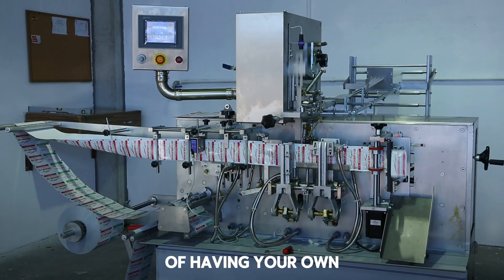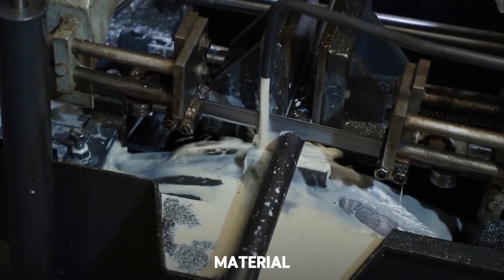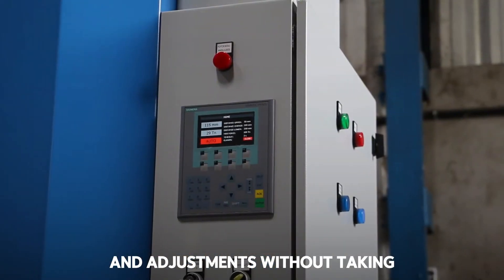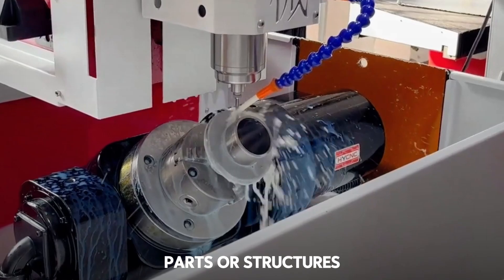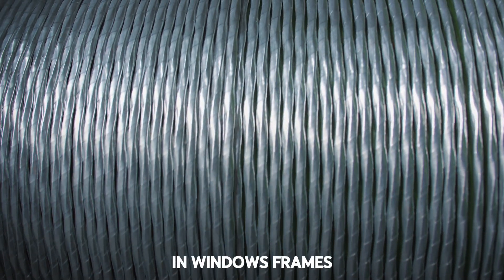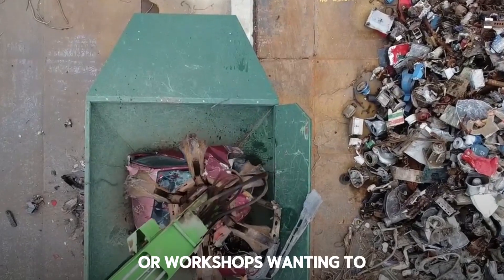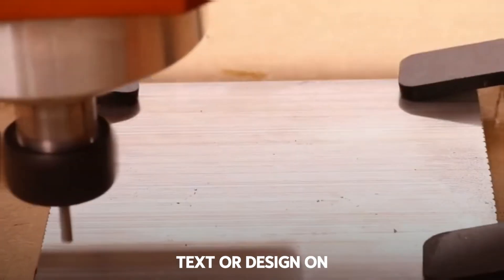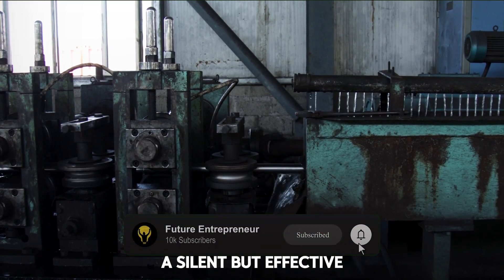Mini Machines That Can Turn Simple Ideas Into Income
Have you ever dreamed of having your own mini factory at home? This video is for you. Discover 19 compact machines that can transform simple ideas into profitable businesses from your garage, workshop, or even a small space. These mini machines are designed to build, cut, shape, and automate without the need for large installations.

🔩 Machines Featured in This Video:

Mini Hydraulic Excavator (Bobcat-type)

View on AliExpress

Automatic Hex Nut Manufacturing Machine

View on AliExpress

Thread Rolling Machine for Bolts

View on AliExpress

Mini Metal Lathe

View on AliExpress

CNC Plasma Metal Cutting Machine

View on AliExpress

Bench Hydraulic Press for Metal Forming

View on AliExpress

Tube and Pipe Bending Machine

View on AliExpress

Portable Industrial Spot Welding Machine

View on AliExpress

Multi-Axis Drilling Machine

View on AliExpress

Spring Making Machine

View on AliExpress

Wire and Rod Drawing Machine

View on AliExpress

Aluminum Extrusion Machine for Structural Profiles

View on AliExpress

Automatic Angled Metal Profile Cutting Machine

View on AliExpress

Mini Recycling Plant for Non-Ferrous Metals

View on AliExpress

Metal Washer Stamping Machine

View on AliExpress

Industrial Electric Cable Stripping Machine

View on AliExpress

CNC Engraving Machine for Metal (Laser or Router)

View on AliExpress

Silent Air Compressor + Pneumatic Gun

View on AliExpress

Pneumatic Press for Component Assembly

View on AliExpress

💡 These machines can help you start businesses like:

Metalworking shops

Custom parts production

Small-scale mass production

Copper and metal recycling

Metal engraving and personalization

Home-based industrial entrepreneurship